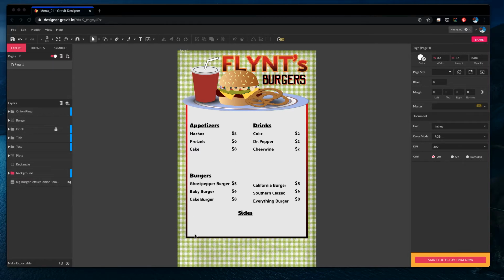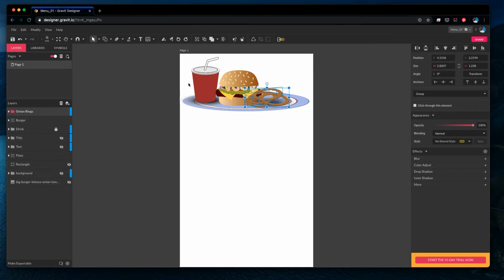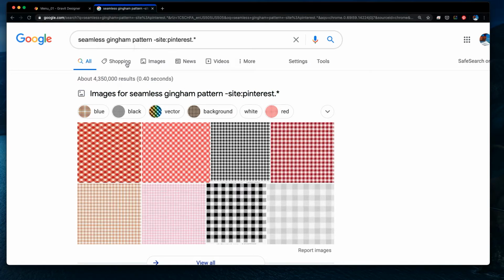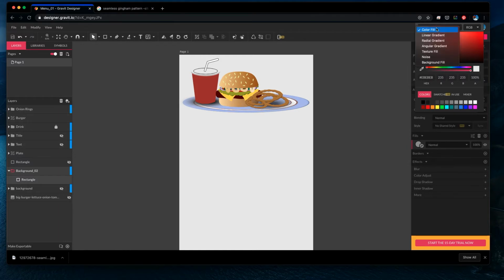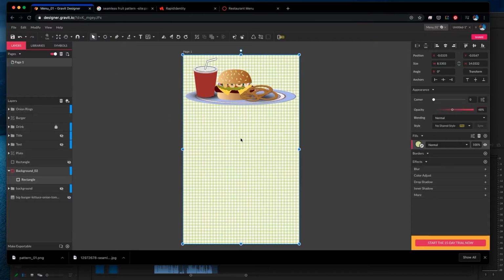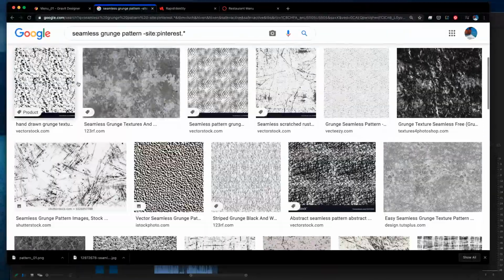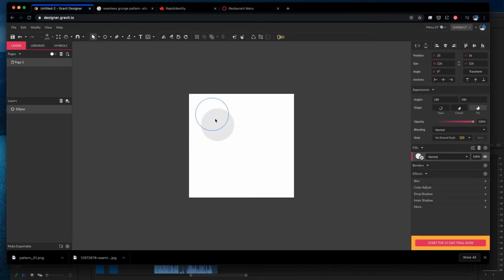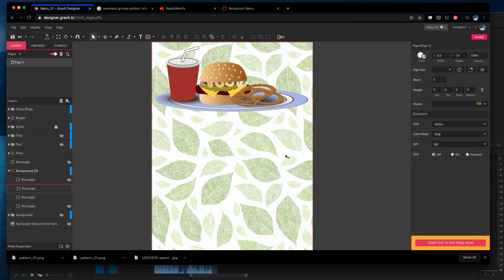Backgrounds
Use seamless textures and blending modes to create interesting background effects. You can also learn to use Gravit to create your own seamless textures for backgrounds.